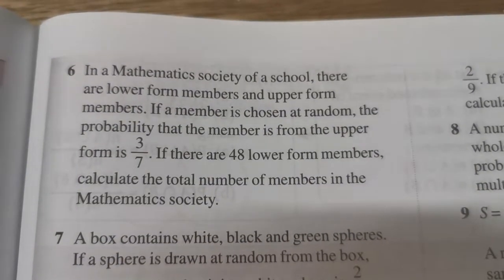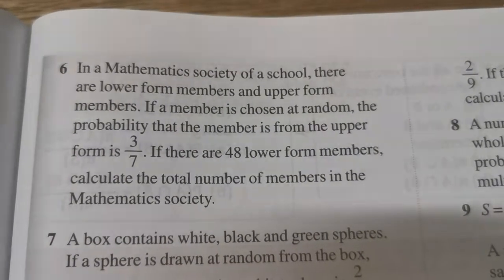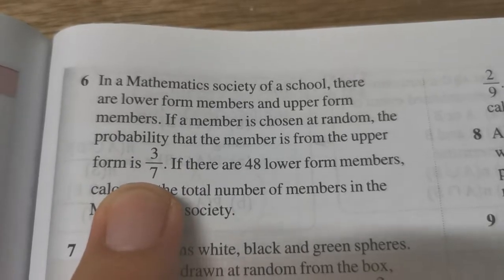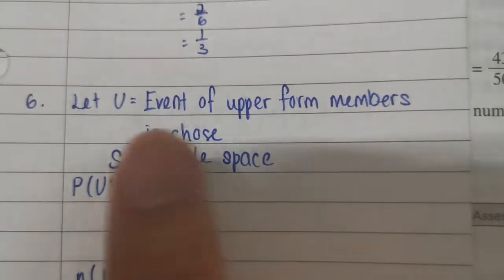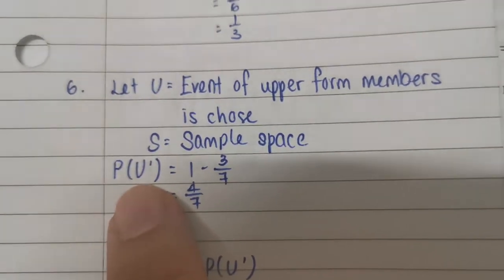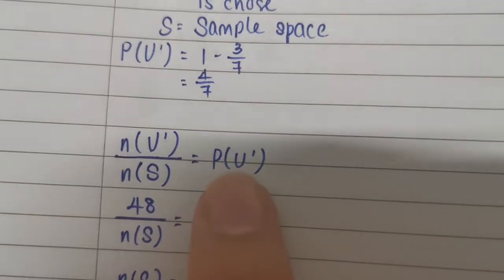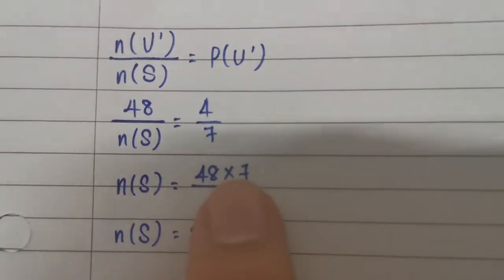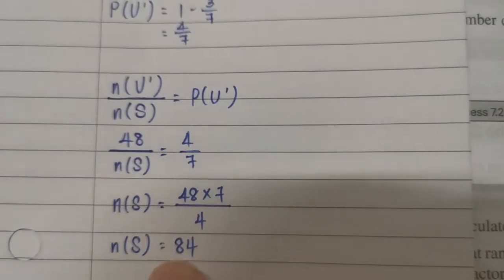11042020 KBSM SPM FORM 5 CHAPTER 7